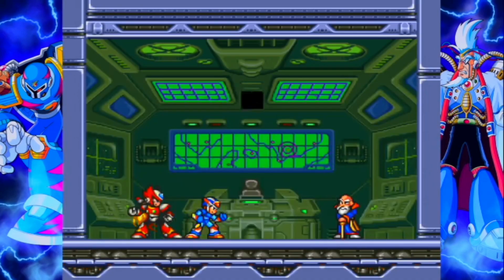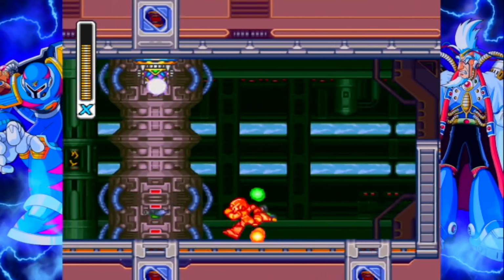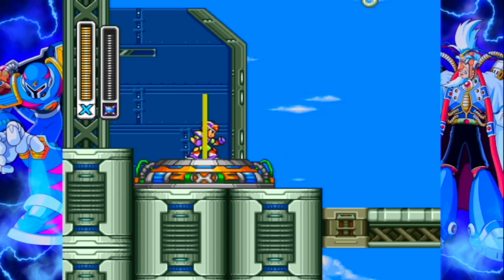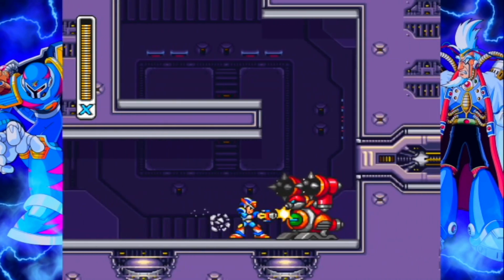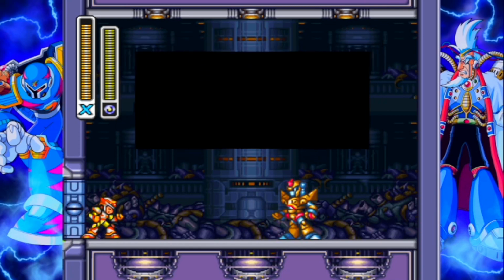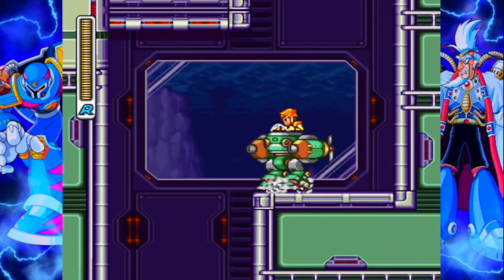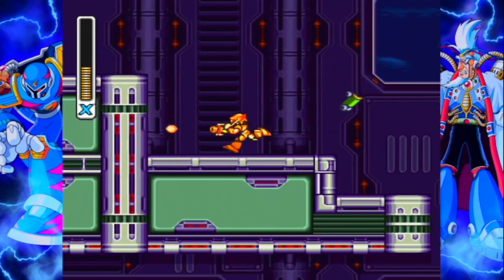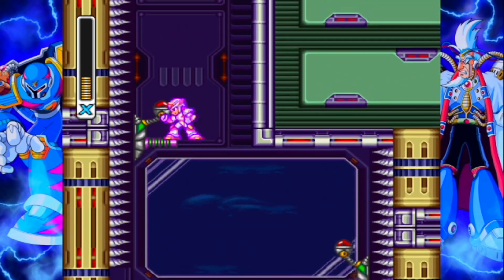Zunker Plays Mega Man X3! Part 4: Stormy Skies in the Forecast for Dr. Doppler!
What's everyone's favorite part about this game? Backtracking! We do a bunch of it early on, getting the remaining upgrades missed first time by. Afterwards, we head into Dr. Dopplers Secret Lab, where we fight Bit in his new form, Godkarmachine O'Inary, yes, that is its name. Then we actually play as Zero again! But something tells me it isn't going to end well for him. That and more here in Part 4!

*Note- This is a Post Commentary Playthrough*